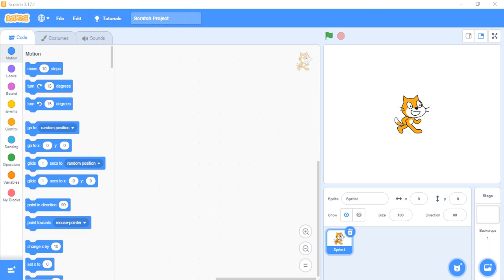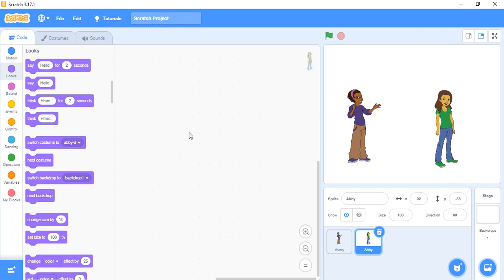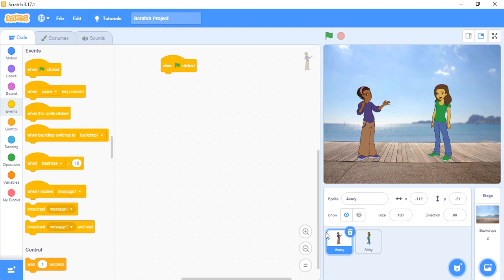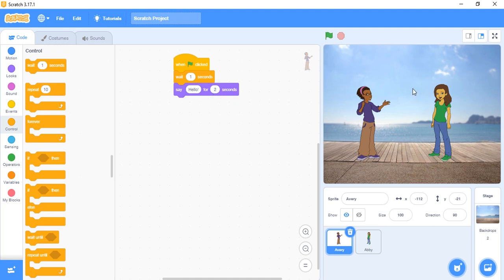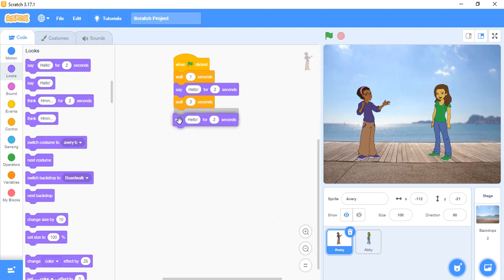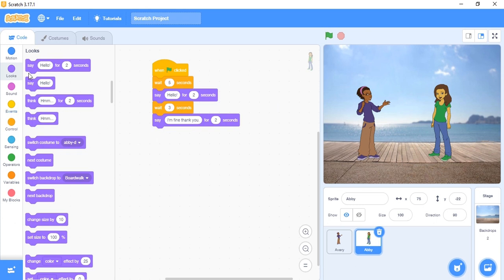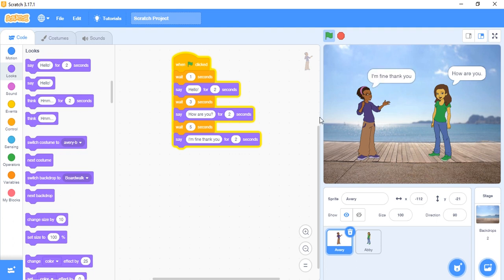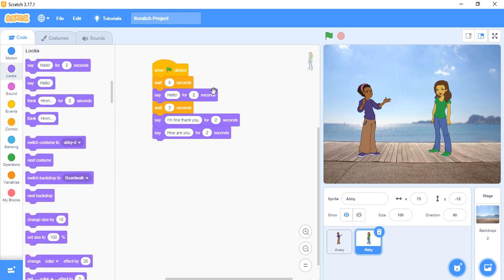HOW TO BUILD UP A CONVERSATION BETWEEN 2 SPRITES IN SCRATCH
Hi everyone,
in this video i have shown how to build up a conversation between two sprites in scratch.😀😀😀😀😀😀😀😀😀😀😀😀😀😀🧡🧡🧡🧡🧡🧡💛💛💛💛💛💛💛💛💛💛💛💛💛💛

LINK FOR STARTING WITH SCRATCH.